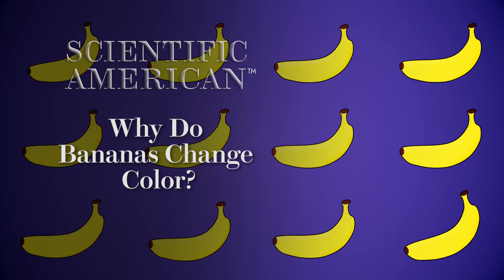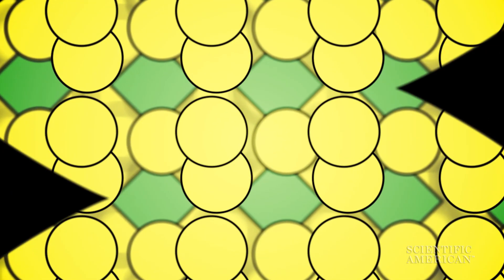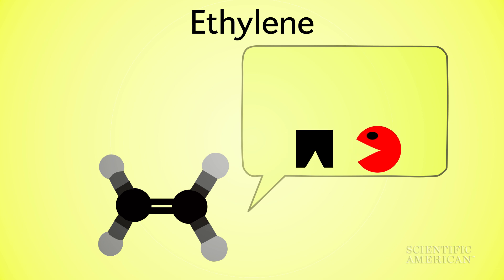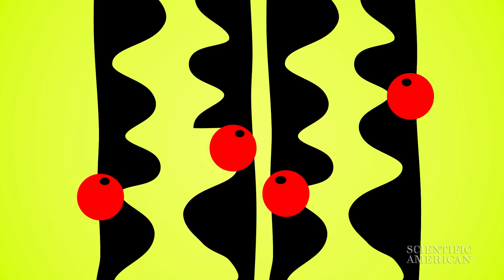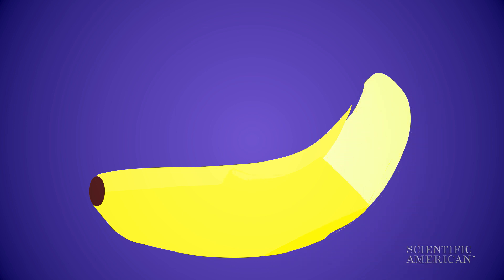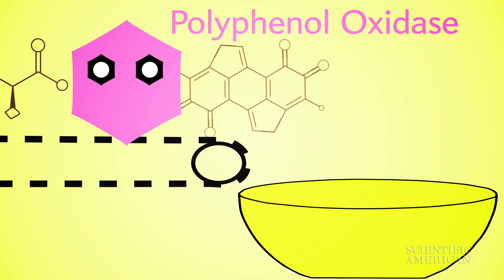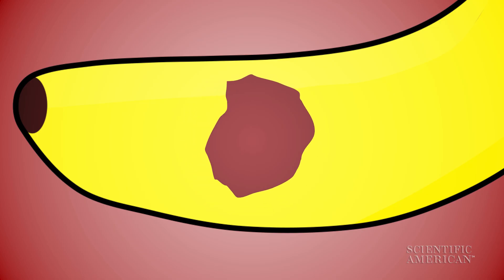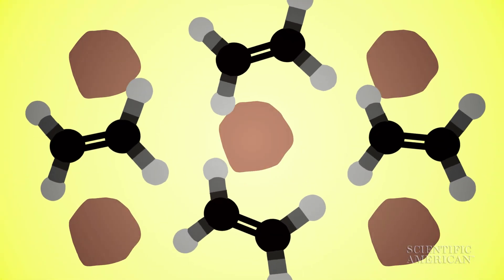Why Do Bananas Change Color?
Bananas undergo chemical and physical changes to become more appealing.